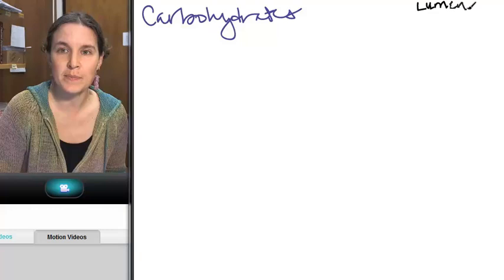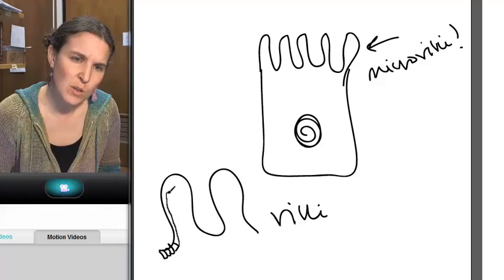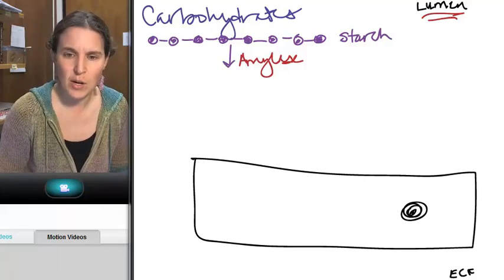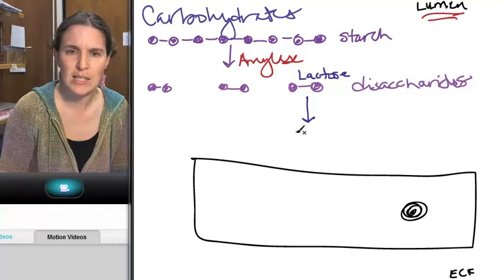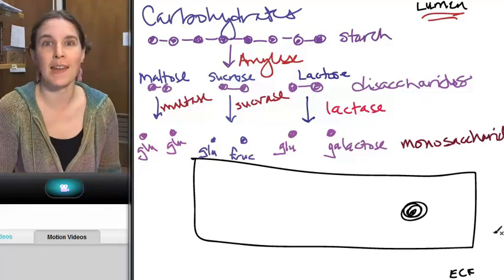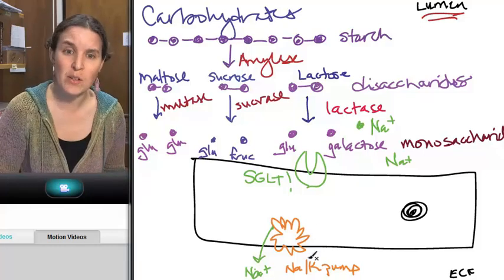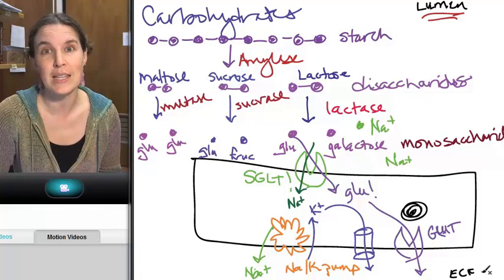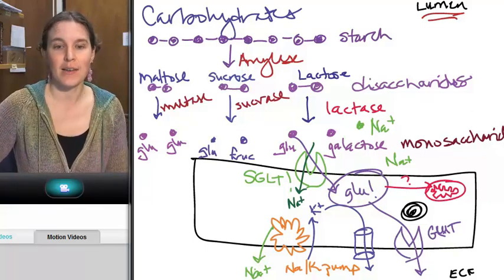Popular Classic (Sp13)- Carbohydrate digestion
This video has been RE-RECORDED (and I think the new version is MUCH better...like really really really MUCH BETTER).  But this seems to be a popular video, so I'm not going to delete it.